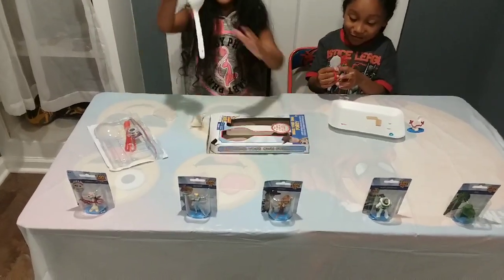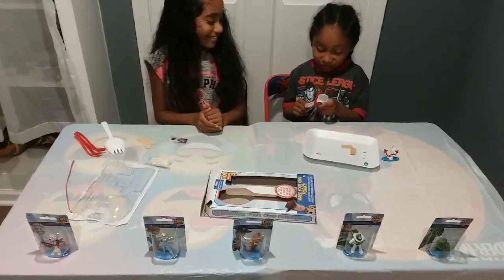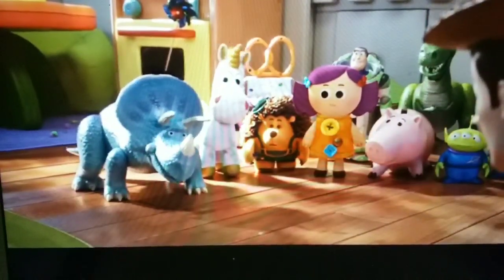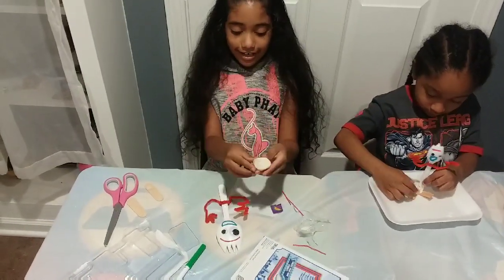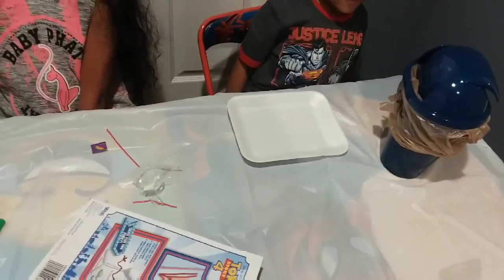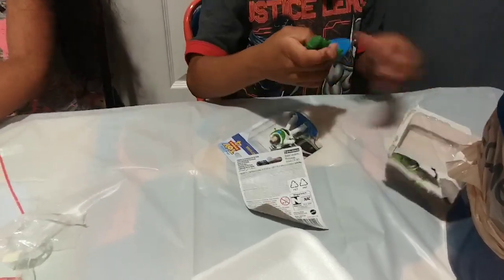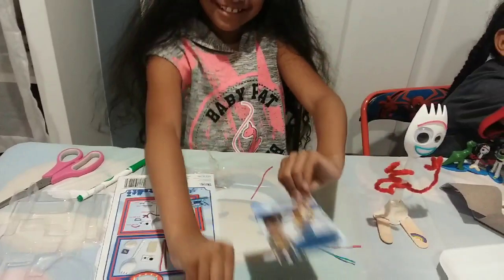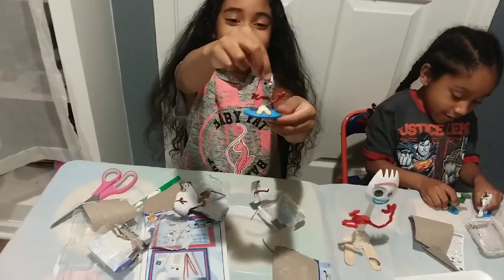DIY Making Forky - Toy Story 4